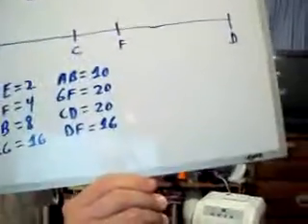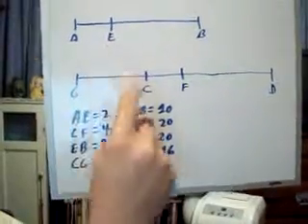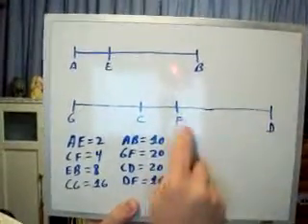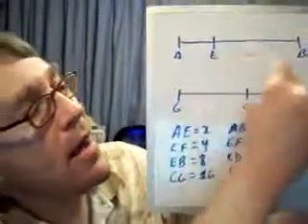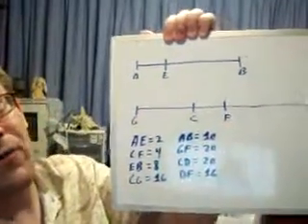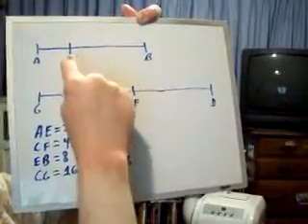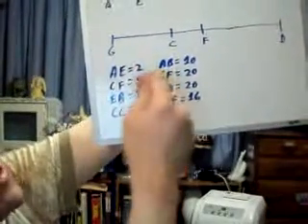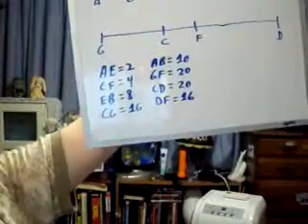Euclid B7 P7